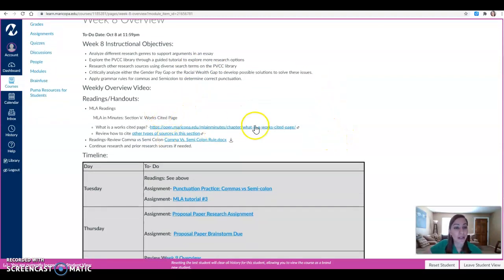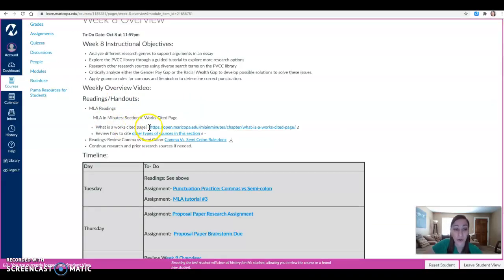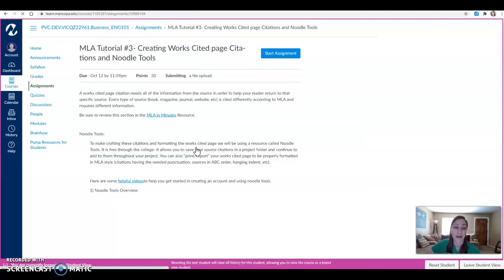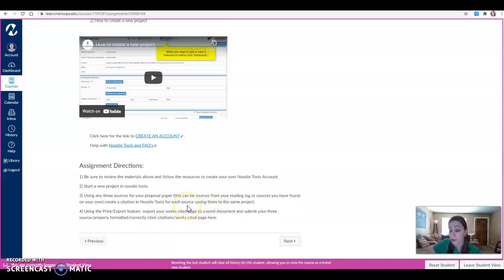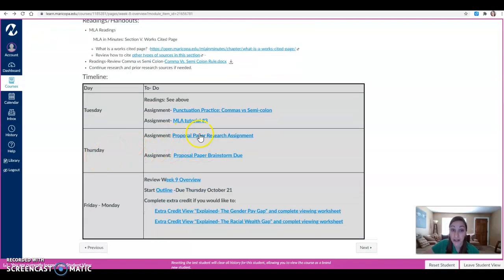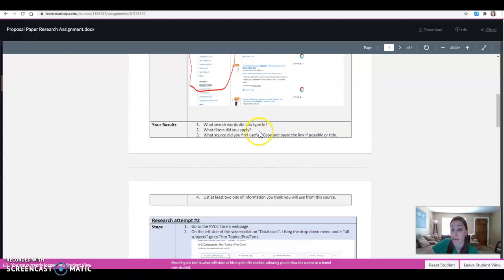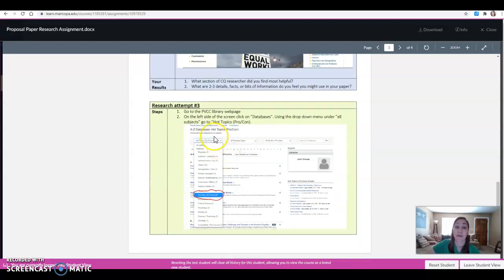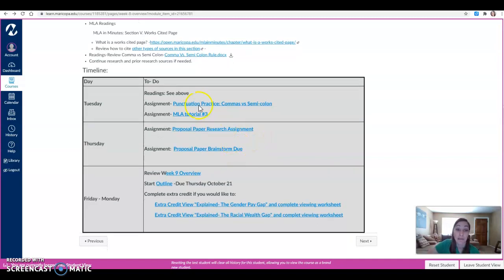Bus/Eng 101 Week 8